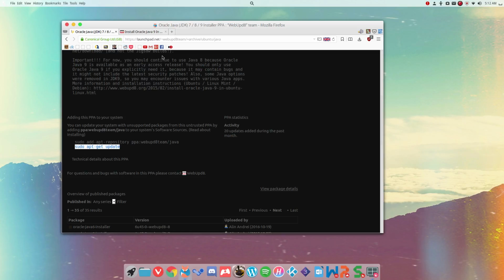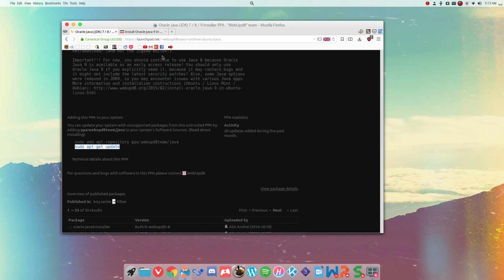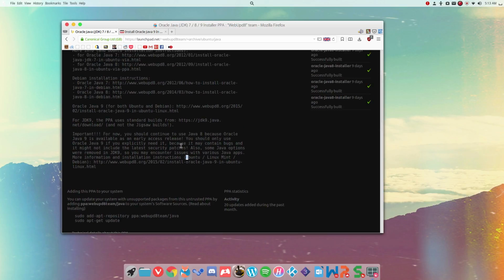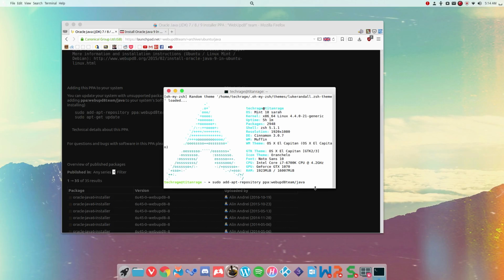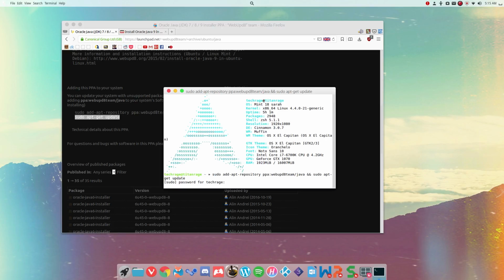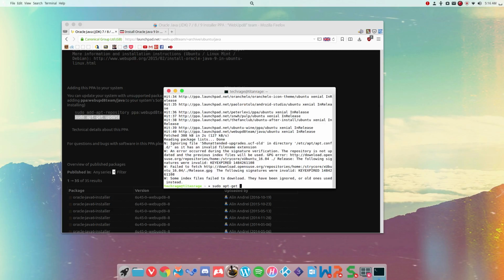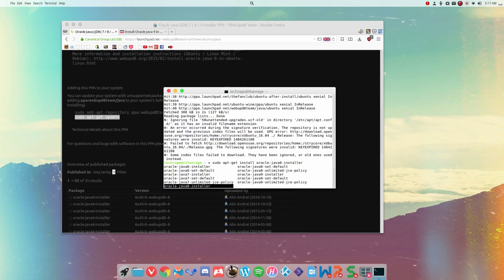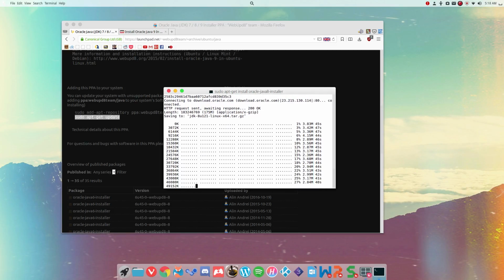JDK8 Installer| Learn to install JDK8 FAST on 16.04 Ubuntu/Debian based distros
Today I'm showing you how to install JDK 6,7,8, or 9 fast, with the jdk installer provided by the Webupd8 team.

Commands:

1)sudo add-apt-repository ppa:webupd8team/java && sudo apt-get update

2)sudo apt-get install oracle-java8-installer

**You can include the 2nd part into the end of the first step by including two more & signs.